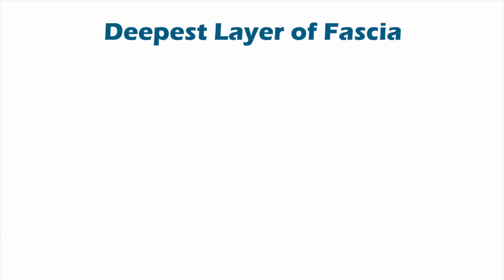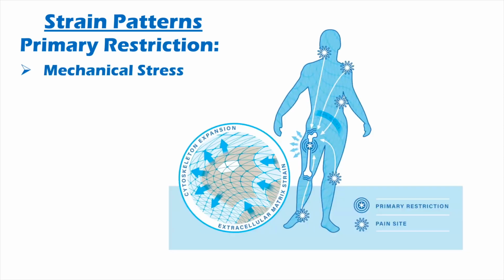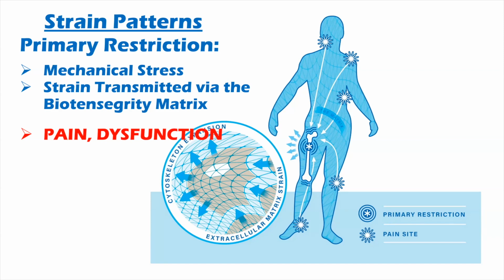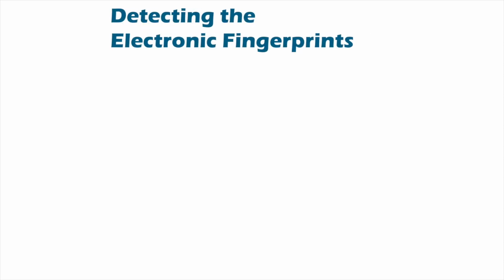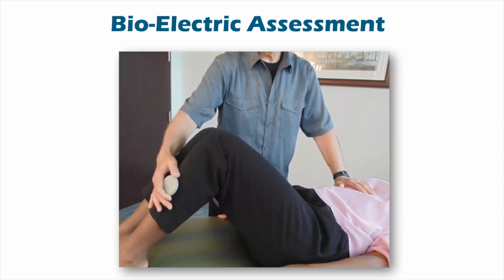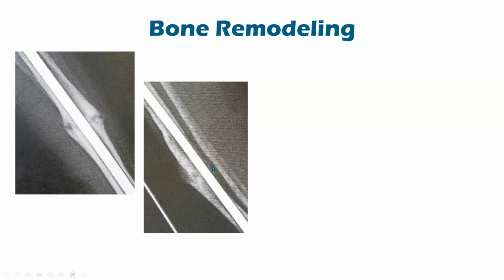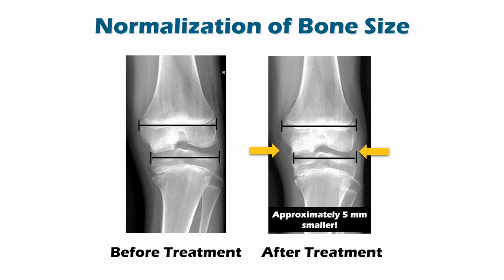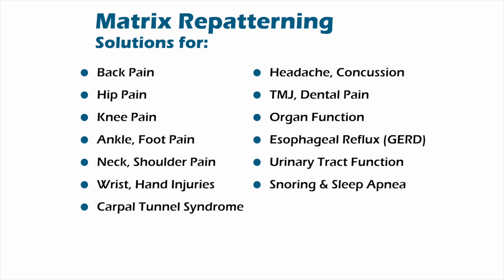Matrix Repatterning Introduction to the Science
In this video, Dr. George Roth, the developer of Matrix Repatterning, presents an introduction to the scientific basis of this form of assessment and treatment, which is being used by practitioners around the world. He discusses some of the scientific studies, including radiographic evidence for the premise that injury can cause osseous changes to the skeletal framework, and how Matrix Repatterning can resolve many of these issues. He describes how the restoration of skeletal integrity can improve articular biomechanics, including mobility and stability. In addition, he presents evidence of improved neurological and visceral function, following the application of this form of treatment.